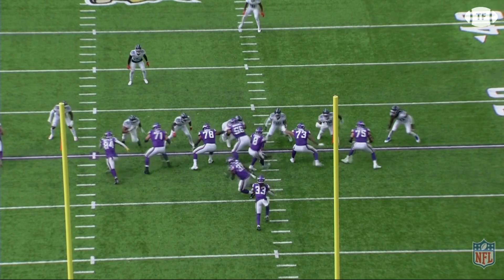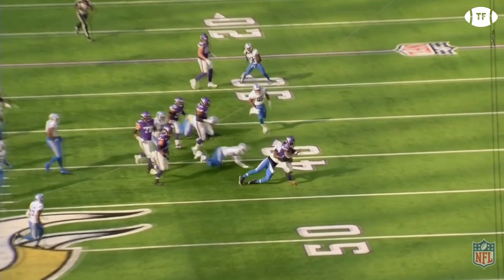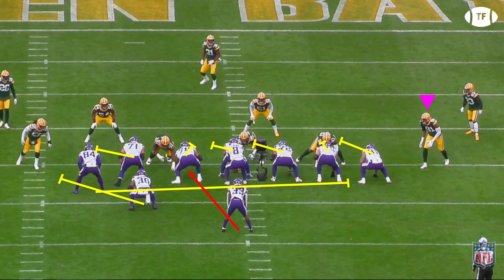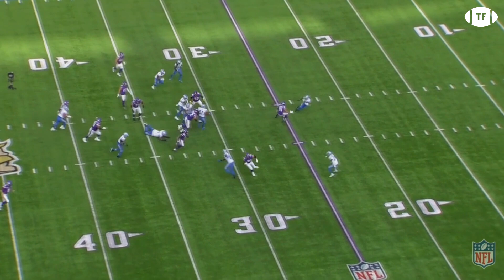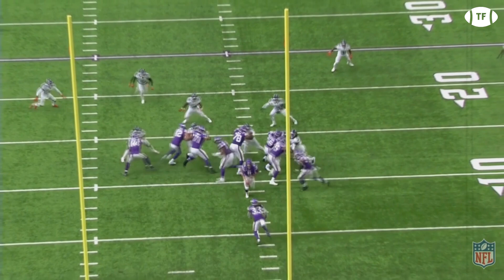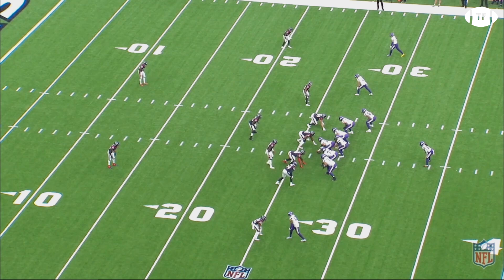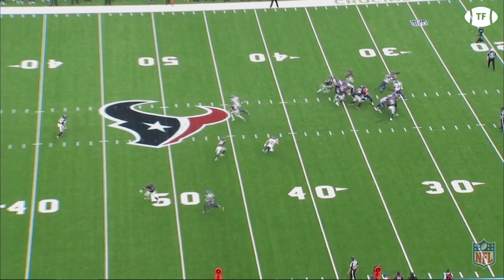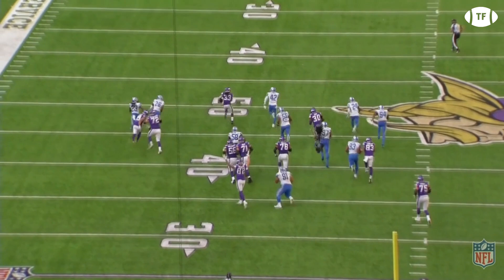How the Minnesota Vikings Maximize Dalvin Cook | Film Study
The Minnesota Vikings offense runs through Dalvin Cook.

After a slow star to the season the Vikings found themselves in a hole starting out 1-6, but have found new life going 4-1 including 3 straight wins vs division foes. Thanks too, in large part is the return of Dalvin Cook. The top tier back is a threat in all facets of the game, Join us as we take a look at how Dalvin lets the offense Cook.